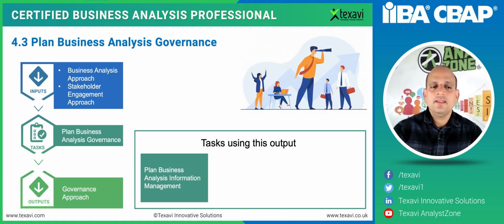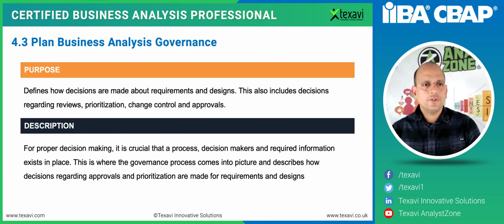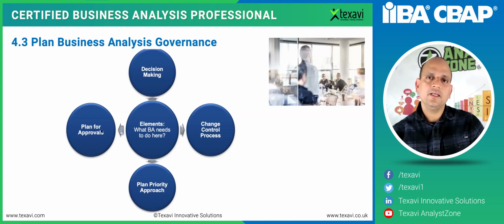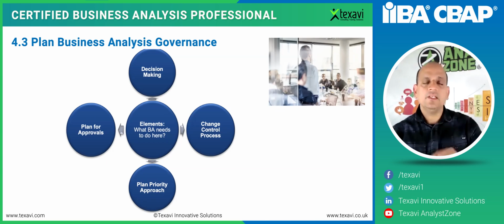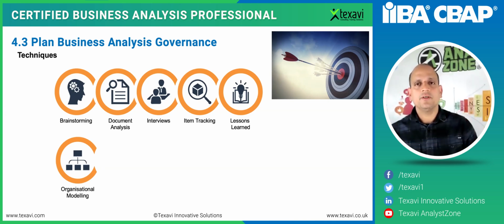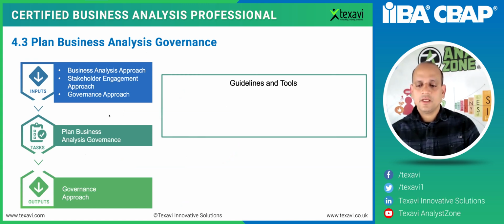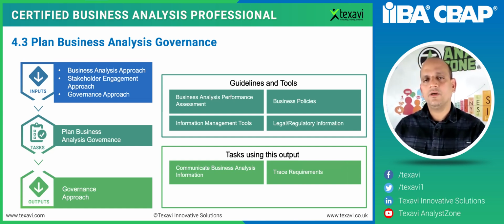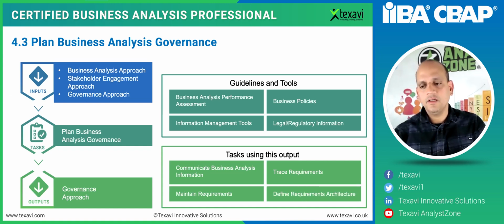How to Plan for and Deploy Governance in IT Projects? Project Management and Business Analysis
In this video from TEXAVI, Pardha Mantravadi shares insights on the planning, preparation and deployment of governance around the project management and business analysis activities in IT projects. The business analysis governance framework includes the stakeholders, policies, procedures and resources for the efficient deployment and functioning. Stakeholders include the regulatory bodies, sponsors, project management and subject matter experts (SMEs) to name a few. Governance framework also refers to the hierarchical structures, frequency of operations or meetings, decision making process, implementation perspectives, management of anomalies and exceptions etc.

Watch the video to learn about the planning, preparation necessary for the establishment of business analysis governance.